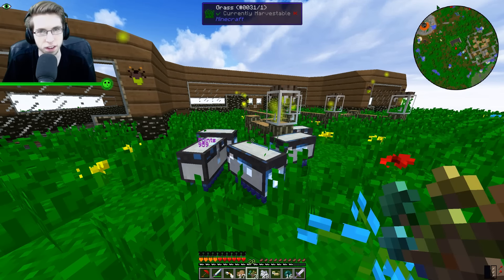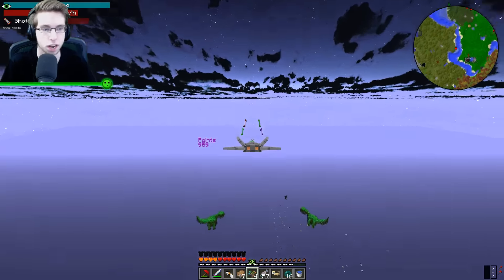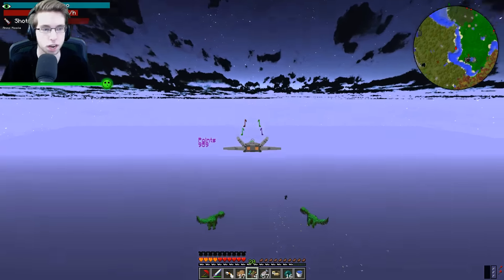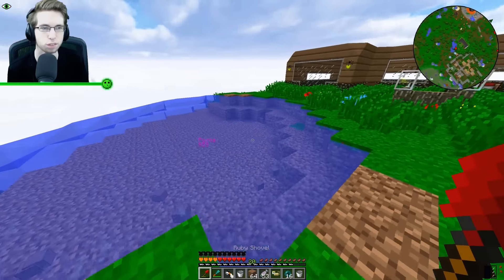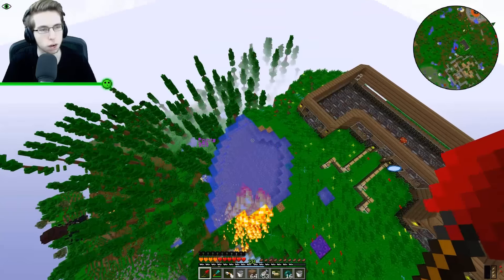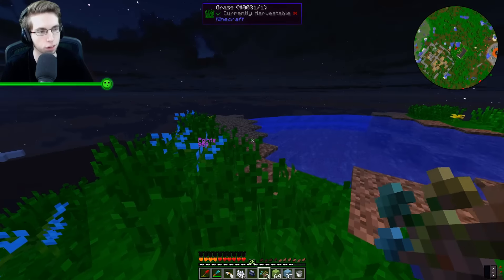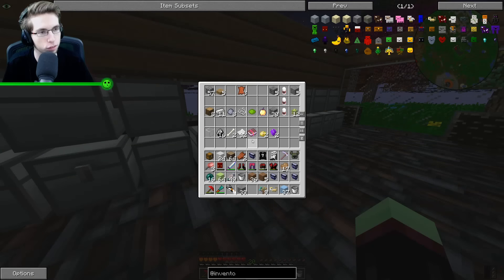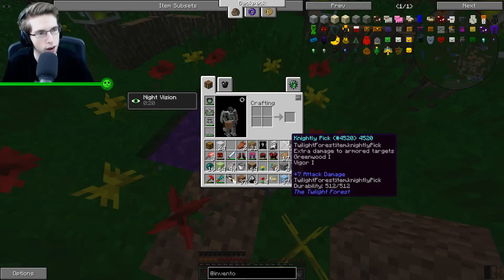Minecraft CRAZIER CRAFT SMP - "ULTRA RARE RAINBOW SAPLING" - Episode 21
B-E-A-U-T-I-F-U-L COLORS :D
Bob Ross would be proud :')
List of all members will increase as time goes on and more people ping me back to be invited, so expect constant updates to this list :)

(secret member not yet announced)
DON'T MAKE ME BURN YOUR TOAST IF YOU ASK FOR THE IP

HYPEHYPEHYPEHYPEHYPEHYPEHYPEHYPEHYPEHYPEHYPEHYPEHYPEHYPEHYPEHYPEHYPEHYPEHYPEHYPEHYPEHYPEHYPEHYPEHYPEHYPEHYPEHYPEHYPEHYPEHYPEHYPEHYPE